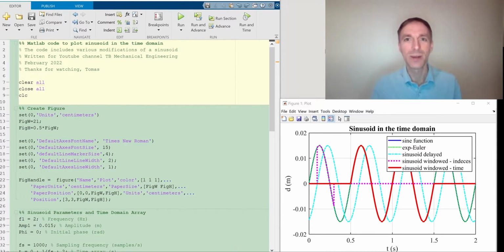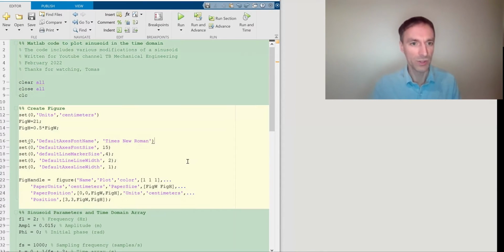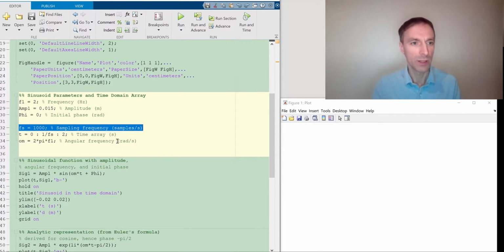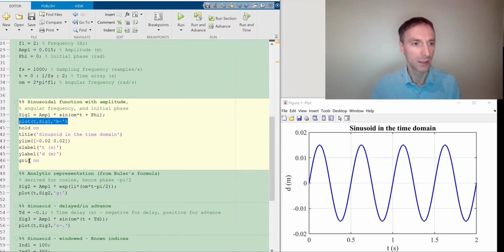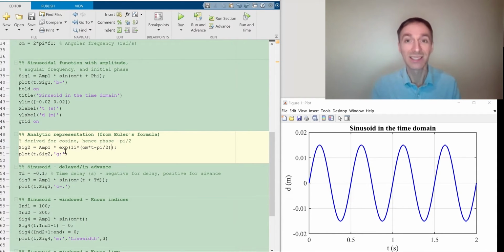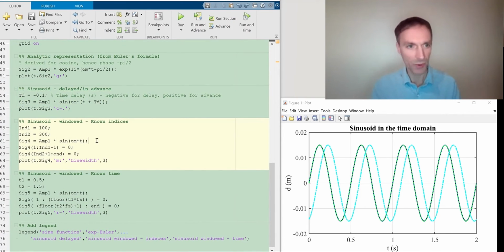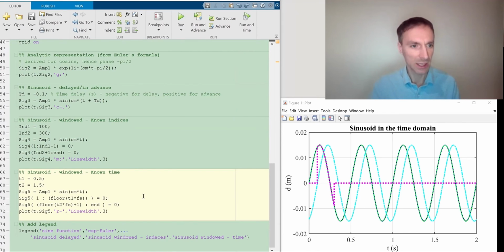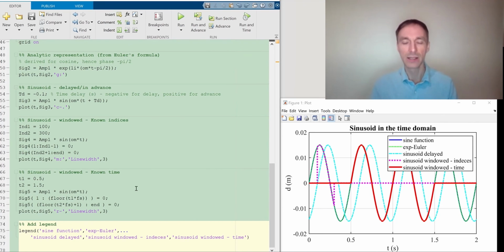MATLAB - Quick Tips - How to plot a sinusoid in the time domain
%% Matlab code to plot sinusoid in the time domain
% The code includes various modifications of a sinusoid
% Written for Youtube channel TB Mechanical Engineering
% February 2022

clear all
close all
clc

%% Create Figure
set(0,'Units','centimeters')
FigW=21;
FigH=0.5*FigW;

set(0,'DefaultAxesFontName', 'Times New Roman')
set(0,'DefaultAxesFontSize', 15)
set(0,'defaultLineMarkerSize',4);
set(0, 'DefaultLineLineWidth', 2);
set(0, 'DefaultAxesLineWidth', 1);

FigHandle =  figure('Name','Plot','color',[1 1 1],...
    'PaperUnits','centimeters','PaperSize',[FigW FigH],...
    'PaperPosition',[0,0,FigW,FigH],'Units','centimeters',...
    'Position',[3,3,FigW,FigH]);

%% Sinusoid Parameters and Time Domain Array
f1 = 2; % Frequency (Hz)
Amp1 = 0.015; % Amplitude (m)
Phi = 0; % Initial phase (rad)

fs = 1000; % Sampling frequency (samples/s)
t = 0 : 1/fs : 2; % Time array (s)
om = 2*pi*f1; % Angular frequency (rad/s)

%% Sinusoidal function with amplitude,
% angular frequency, and initial phase
Sig1 = Amp1 * sin(om*t + Phi);
plot(t,Sig1,'b-')
hold on
title('Sinusoid in the time domain')
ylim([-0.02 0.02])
xlabel('t (s)')
ylabel('d (m)')
grid on

%% Analytic representation (from Euler's formula)
% derived for cosine, hence phase -pi/2
Sig2 = Amp1 * exp(1i*(om*t-pi/2));
plot(t,Sig2,'g:')

%% Sinusoid - delayed/in advance
Td = -0.1; % Time delay (s) - negative for delay, positive for advance
Sig3 = Amp1 * sin(om*(t + Td));
plot(t,Sig3,'c-.')

%% Sinusoid - windowed - Known indices
Ind1 = 100;
Ind2 = 300;
Sig4 = Amp1 * sin(om*t);
Sig4(1:Ind1-1) = 0;
Sig4(Ind2+1:end) = 0;
plot(t,Sig4,'m:','Linewidth',3)

%% Sinusoid - windowed - Known time
t1 = 0.5;
t2 = 1.5;
Sig5 = Amp1 * sin(om*t);
Sig5( 1 : (floor(t1*fs)) ) = 0;
Sig5( (floor(t2*fs)+1) : end ) = 0;
plot(t,Sig5,'r-','Linewidth',3)

%% Add legend
legend('sine function','exp-Euler',...
    'sinusoid delayed','sinusoid windowed - indeces','sinusoid windowed - time')